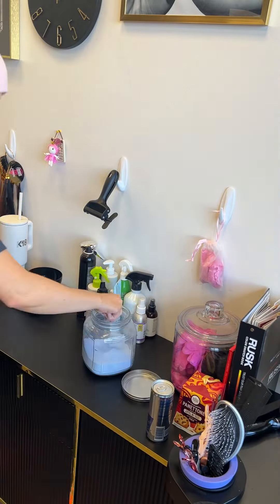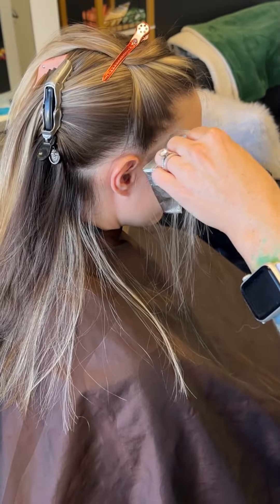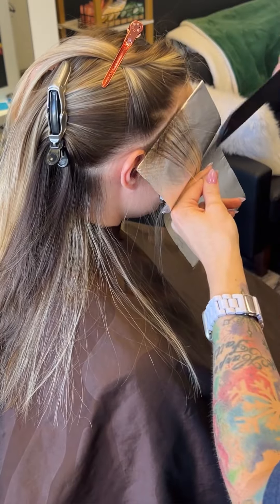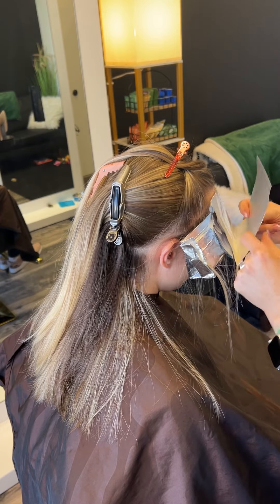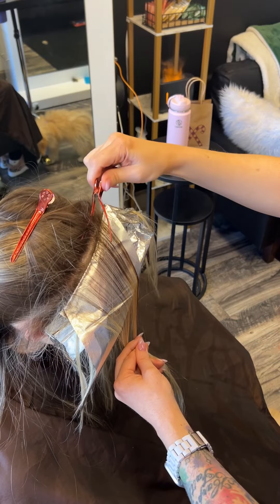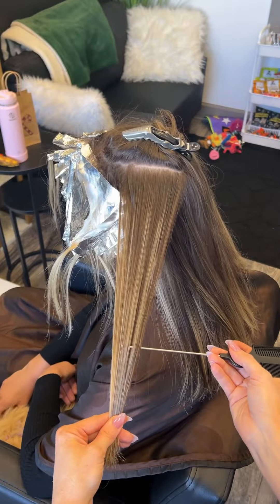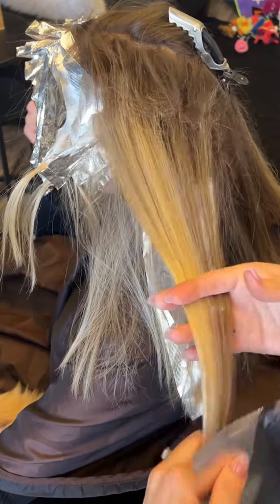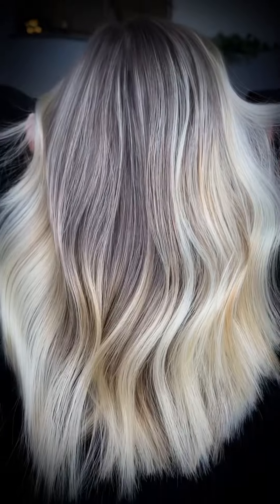💇‍♀️Want a full tutorial on creating that perfect lived in beach blonde?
Let me walk you through a full tutorial on how to create that perfect lived in beach blonde. First, you’re going to start with the front hairline taking baby lights. Pivoting off the front hairline and your last highlights are going to be TC lights. I want a super diffused route, so I’m not placing any highlights at her route. I’m doing a weave and tease diffused method. hairstyle fypシ balayage balayagehaircolor hair balayaged haircut haircolor balyage balayagehighlights blonde blondebalayage blondehair hairtutorial ￼